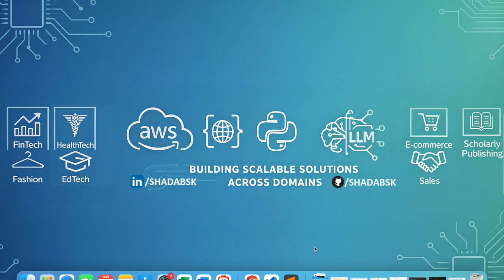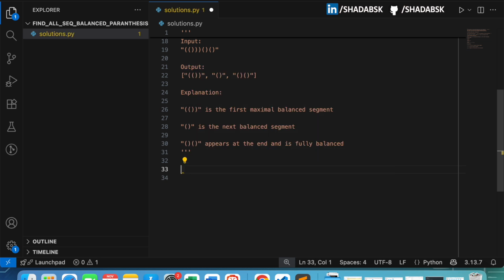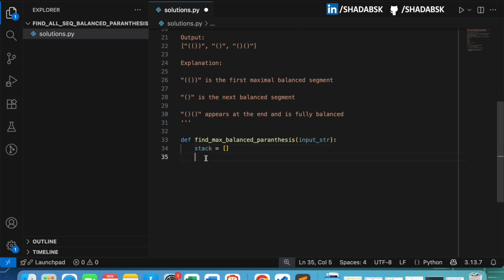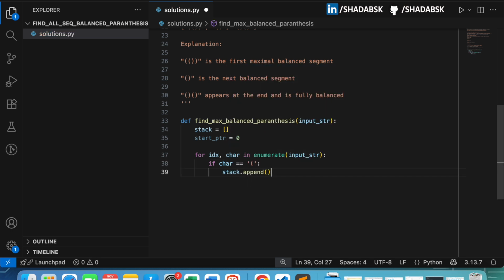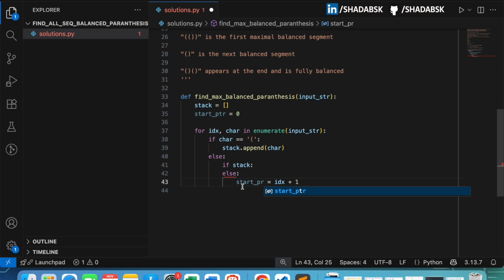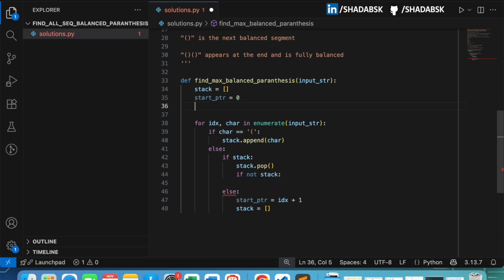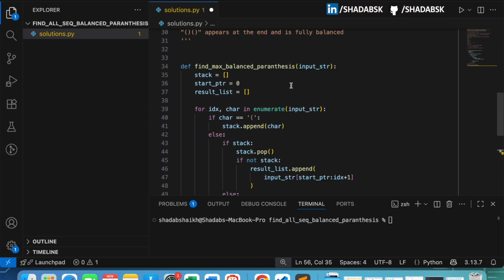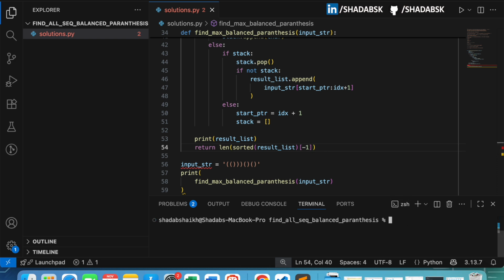Finding Maximum Balanced Parentheses in a String | Clean Python Logic | Interview-Focused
In this video, we solve finding the Maximum Balanced Parentheses problem using a clean and intuitive approach.
You will learn how to identify valid parentheses sequences, track balance correctly, and compute the maximum length of a balanced substring.

Topics covered:
• How to track opening and closing parentheses
• Clean Python implementation
• Optimized logic to compute the maximum balanced count
• Interview-oriented explanation with clarity

Chapters:
00:00 - Quick Intro
00:40 - Concept Overview
01:24 - Implementation Begins
06:42 - Finding the Maximum Length Variation

Resources:
GitHub Repository (Complete Series Code and Solutions):